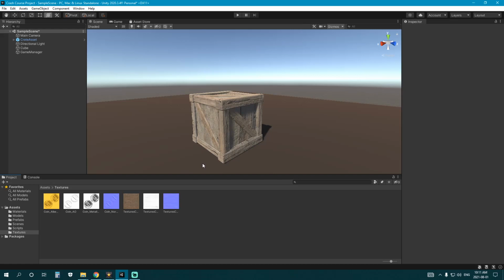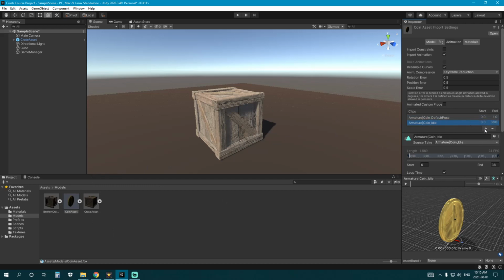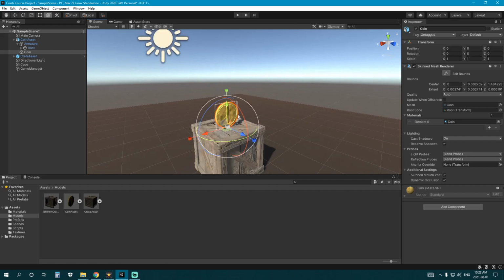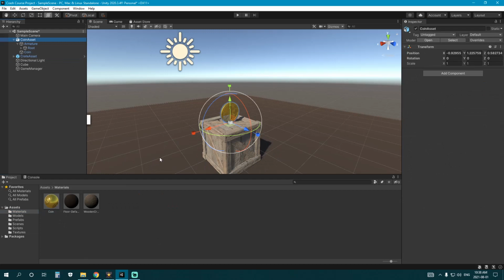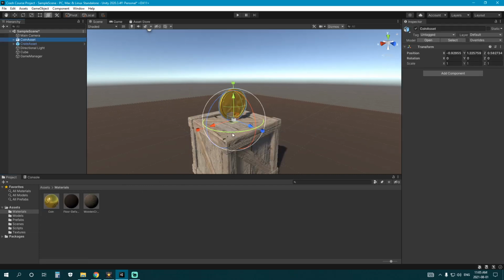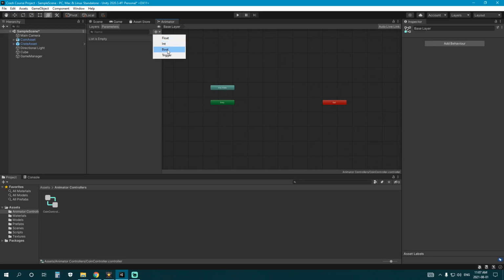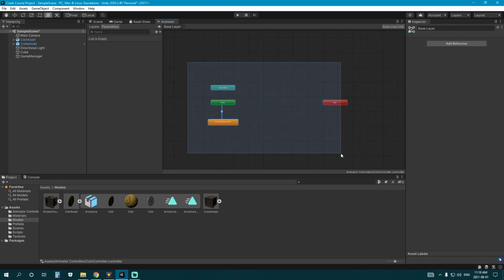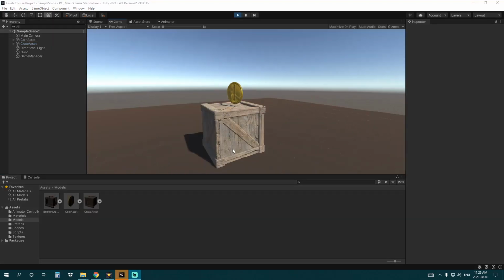Blender and Unity Crash Course - Episode 18 - Unity Simple Animation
Setting up our Coin Asset and learning basic "idle" or looping animation in Unity. This course could potentially help any level of user, or someone coming to Blender or Unity from another program like Maya, or Unreal Engine. My goal and my hope is to simplify things as much as possible and not go too in depth. The goal is to get people started, and using these programs. Please Enjoy! :)